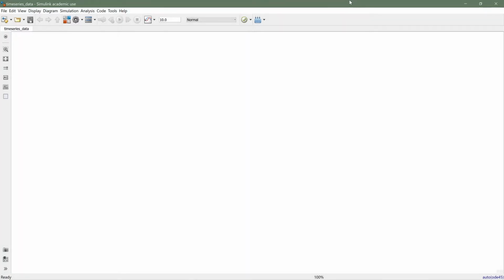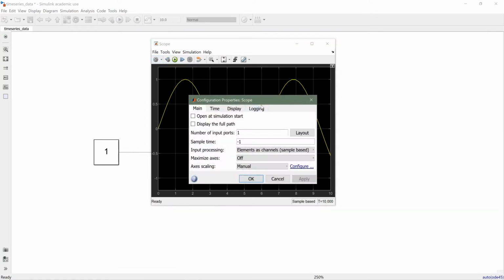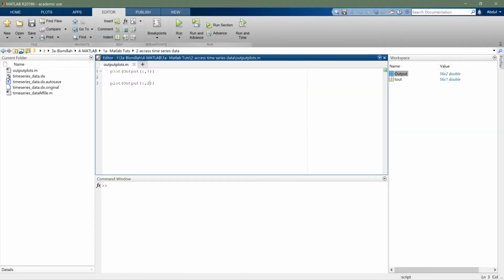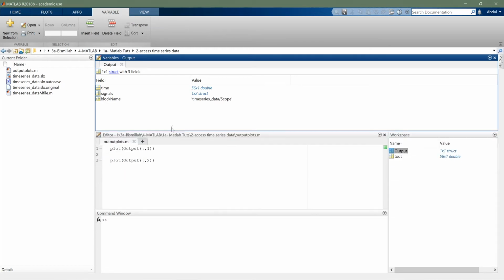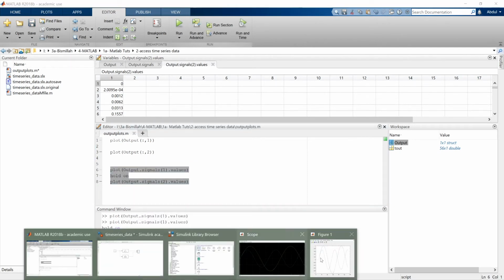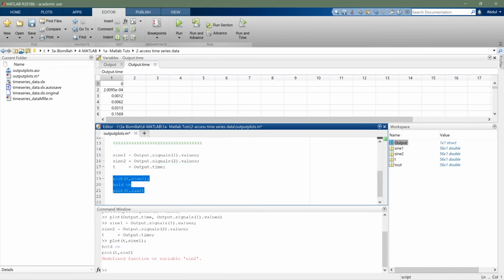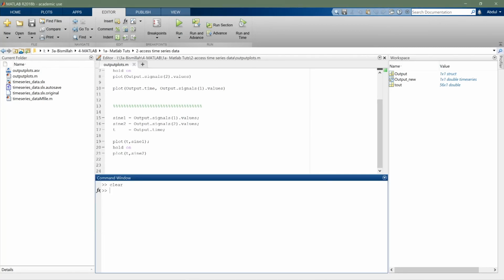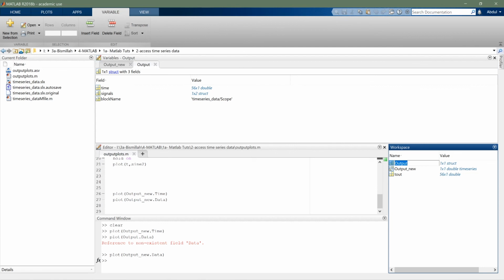Matlab & Simulink # 2 : Simulink Data Logging | Structure with Time, Array and Timeseries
In this video you will find how to log data from Simulink models to Matlab workspace. We will be using structure with time , array and timeseries data formats that are available with Simulink blocks.

Scope and To workspace block have been used to do logging.